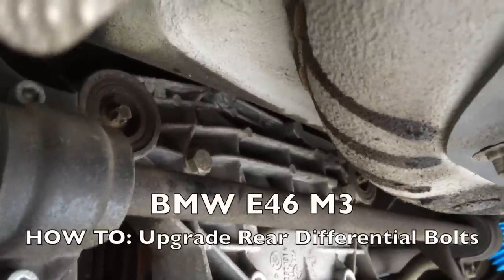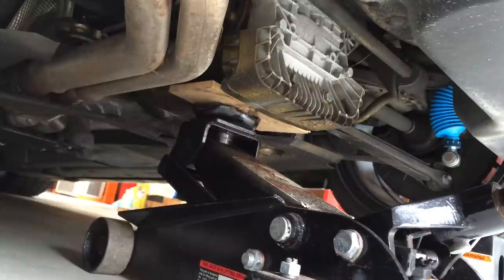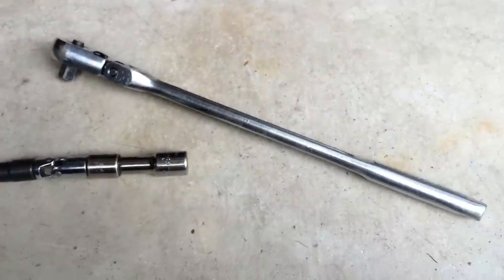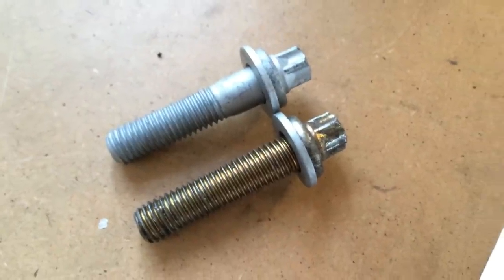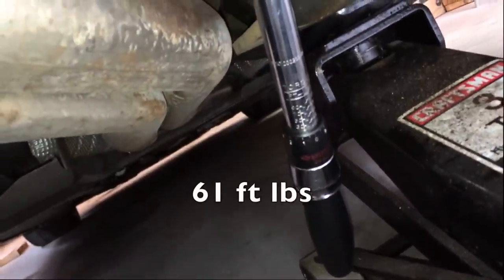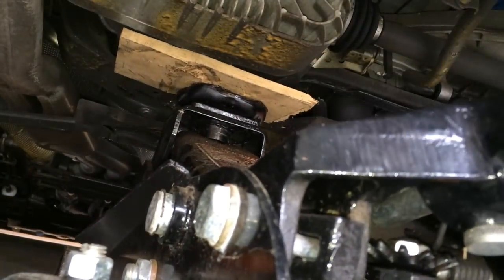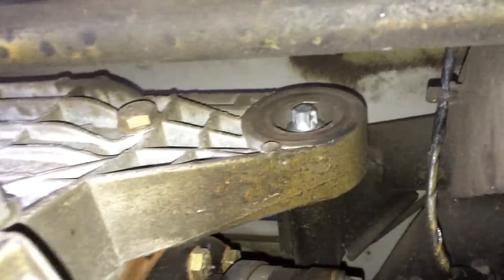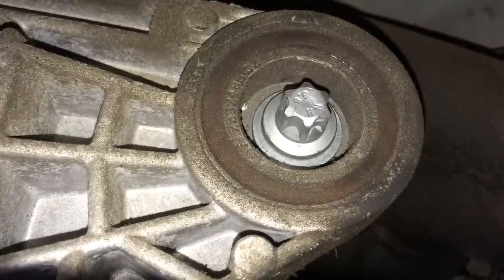HOW TO: BMW E46 M3 - Upgrade Rear Differential Bolts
A must-do for ALL BMW E46 M3 owners. Don't chance it and risk shearing your original full-threaded bolts. Take 20 minutes and $6 to do a little preventative maintenance. This comprehensive video will show you how to upgrade the factory rear differential bolts on your 2001-06 BMW E46 M3 with upgraded bolts from BMW.

I suggest watching this video at least once before you actually start changing your bolts.

Parts required:

2x BMW Part # 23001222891 (Bolt)

Optional Parts:

2x BMW Part # 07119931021 (washer - you can reuse old)

Tools required -

- E-14 E-Torx Socket with various extensions, swivels and adapters (see video)
- Ramps or Jackstands, Jack & Wheel Chock
- Torque wrench rated to 61 ft lbs

Ramps used in video
Wheel Chock used in video

Filmed - iPhone 5s
Edited - Final Cut Pro